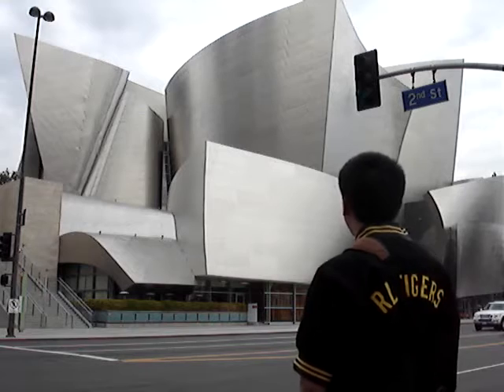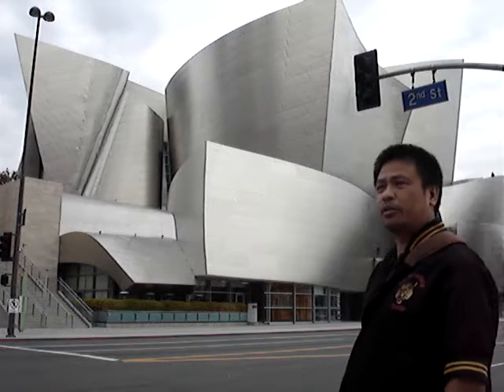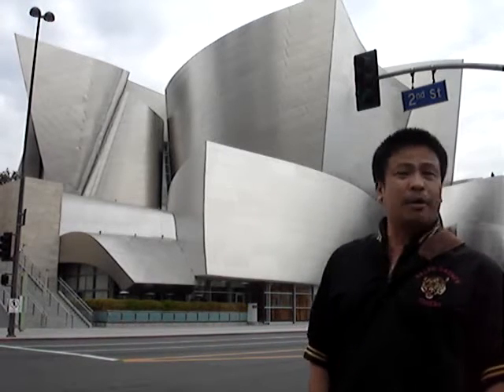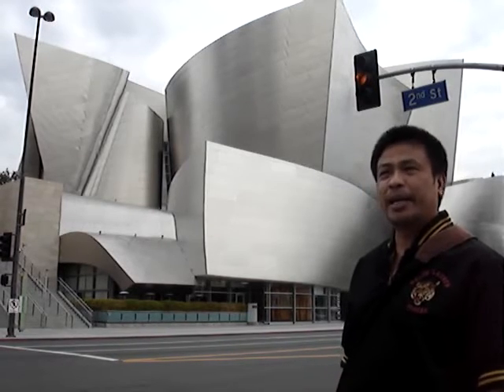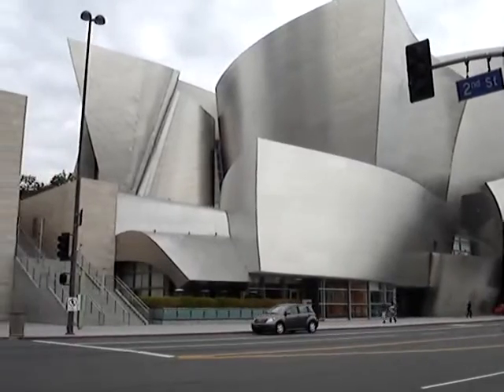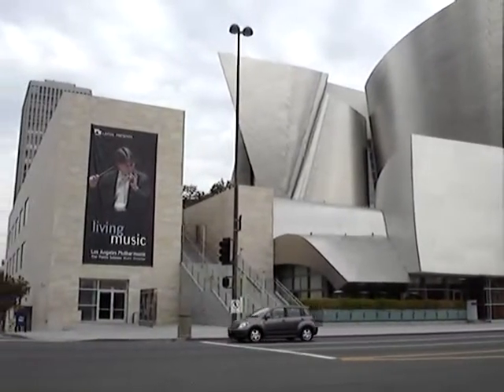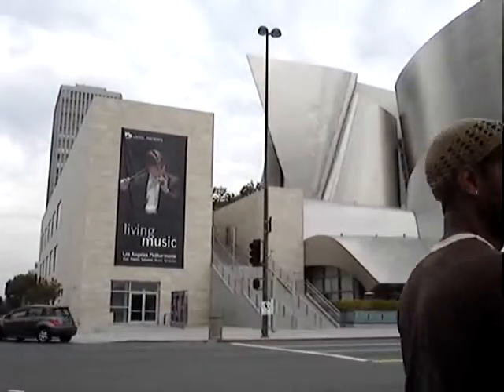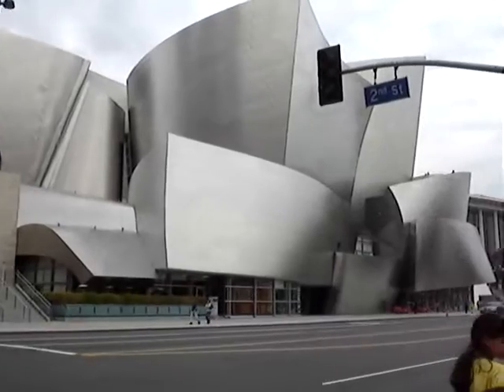WALT DISNEY CONCERT HALL-2nd and Grand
VIEW FROM 2nd St. and Grand Ave.